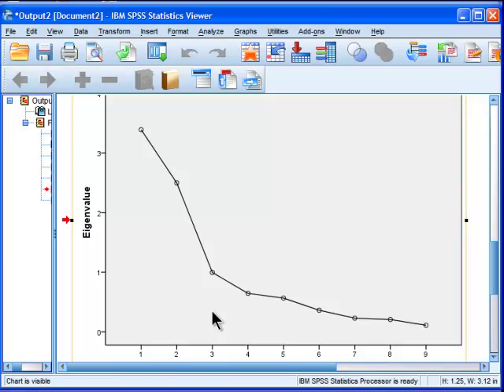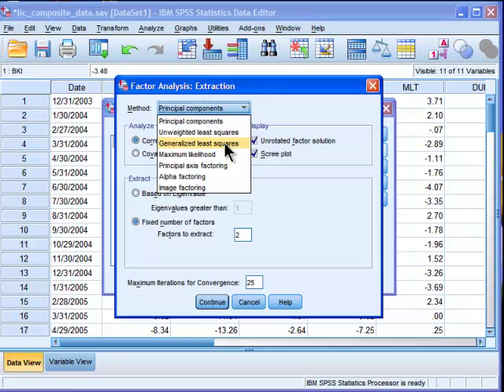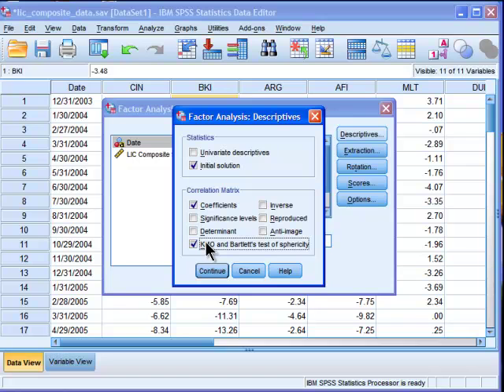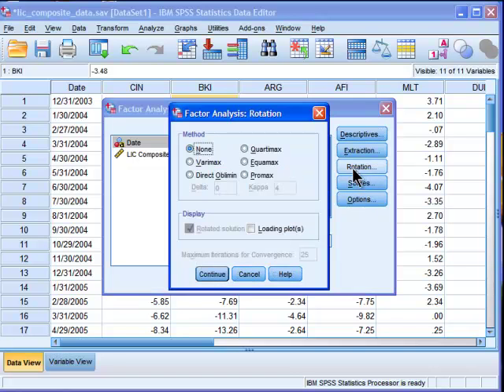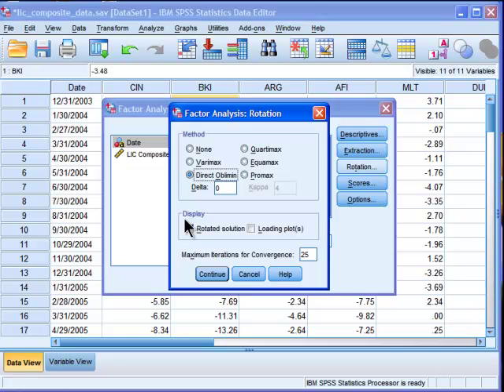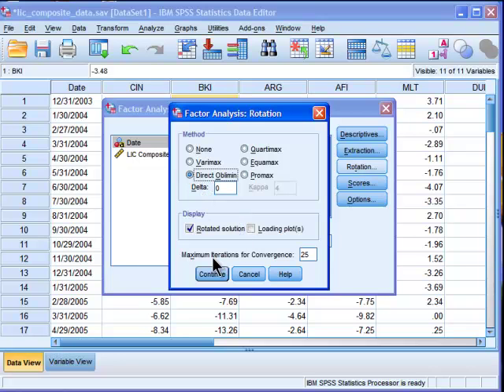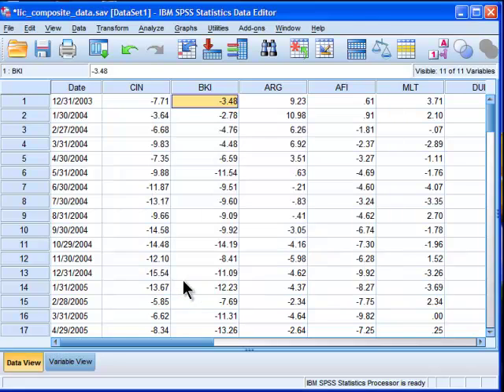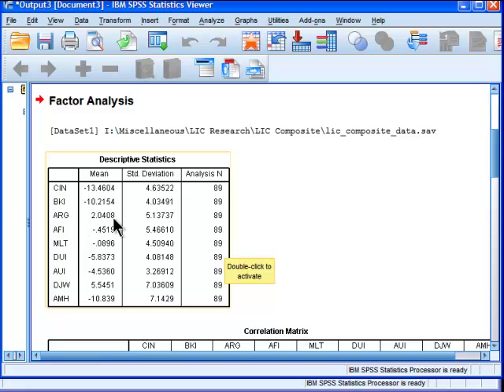Principal Components Analysis - SPSS (part 2)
I demonstrate how to perform a principal components analysis based on some real data that correspond to the percentage discount/premium associated with nine listed investment companies. Based on the results of the PCA, the listed investment companies could be segmented into two largely orthogonal components.